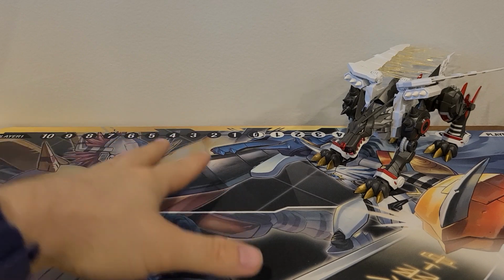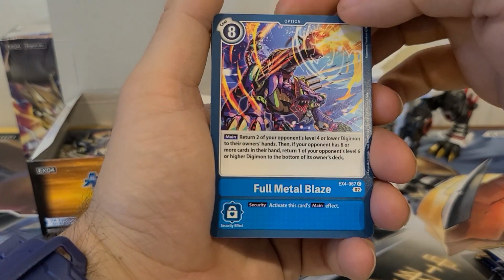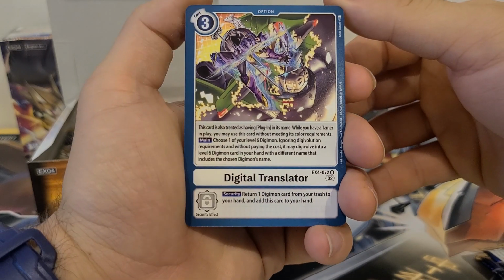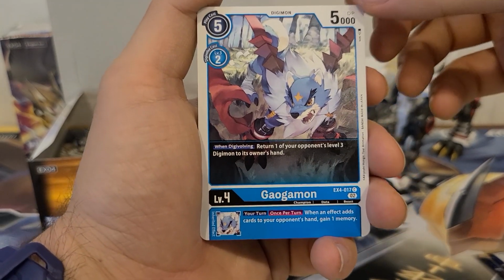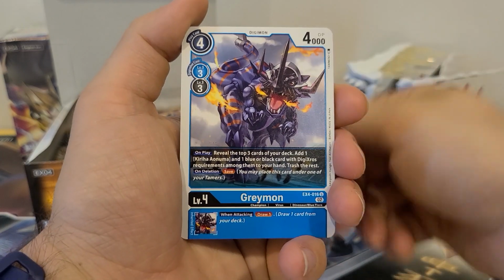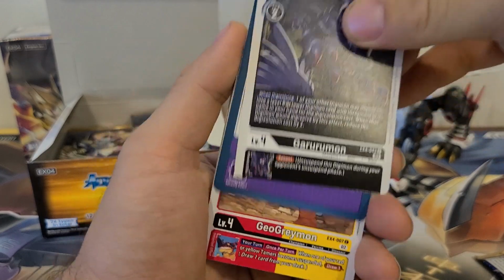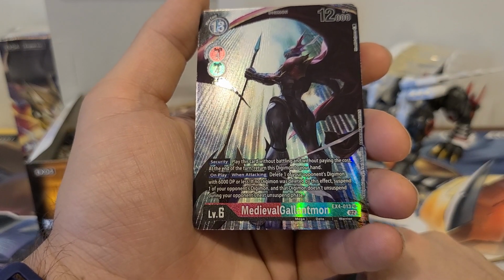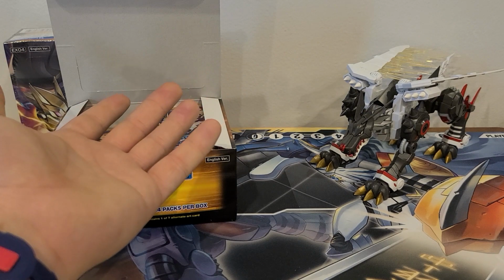Digimon Card Game 2020 Alternative Being 1st unboxing part 1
New set, new cards. Let's see what we can get.